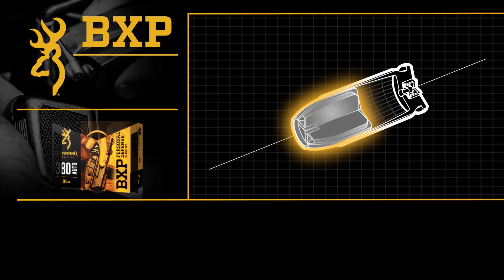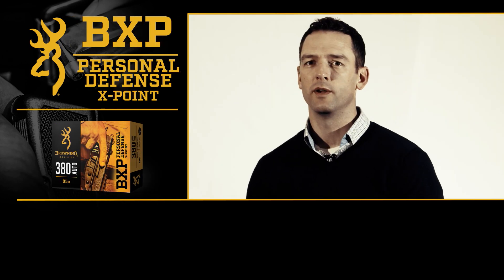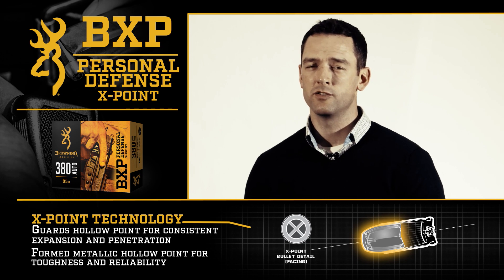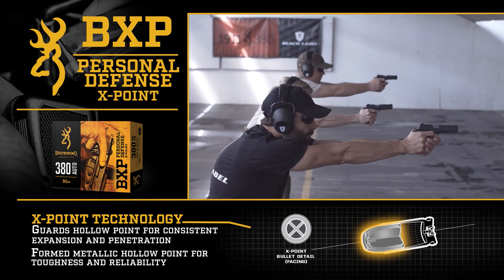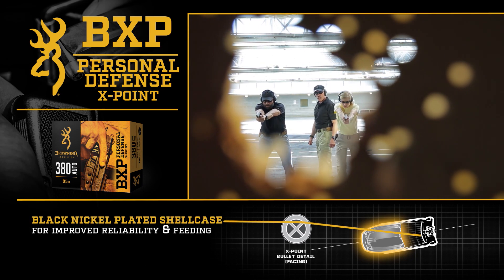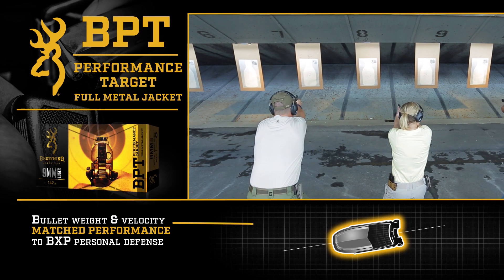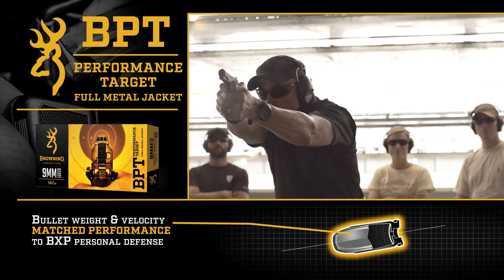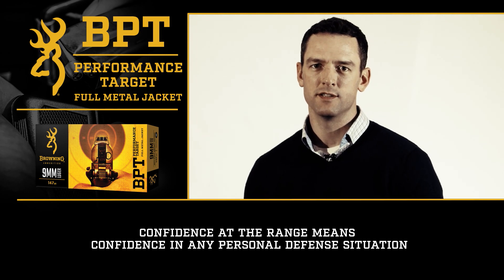BPT Browning Performance Target & BXP Personal Defense Pistol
BPT Performance Target is a premium training product that can be used to hone your handgun skills. It is a matched training counterpart to BXP Personal Defense. Confidence at the range with BPT Performance Target means confidence in real personal defense situations.

BXP Personal Defense is designed for superior personal defense performance in reliability, expansion and penetration. The X-Point is designed to shield the hollow point through intermediate barriers.